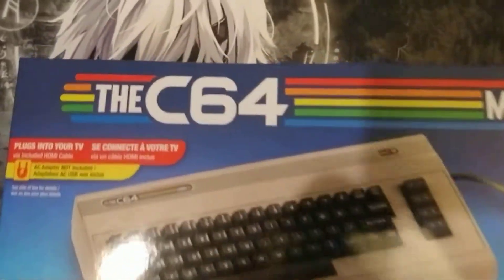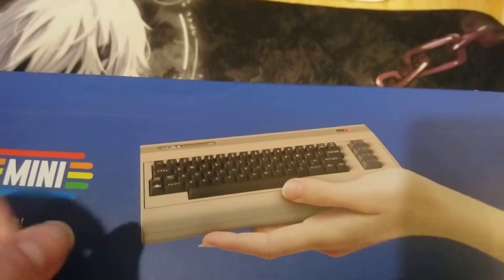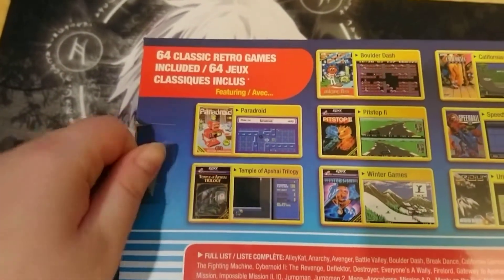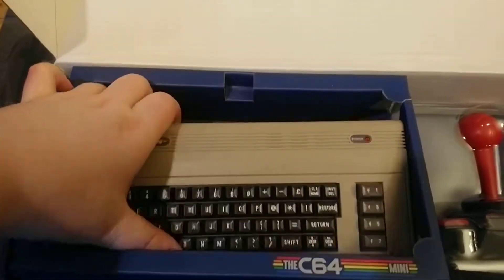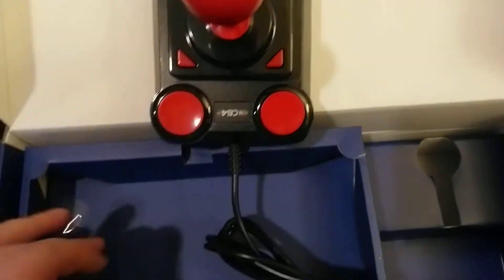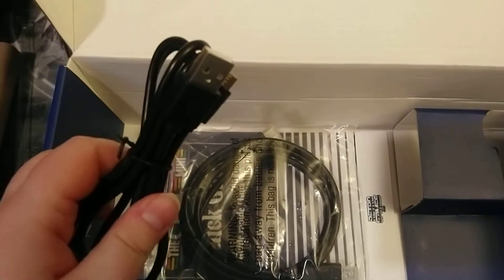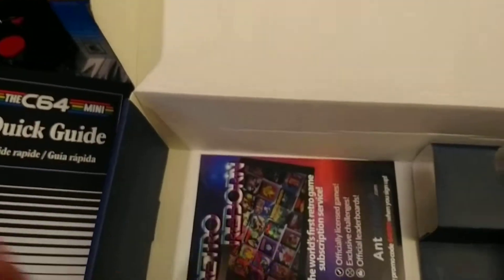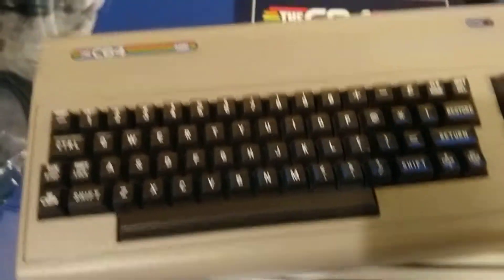Box opening of c64 mini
Omg! I got one at last!!! Let's see what is inside!